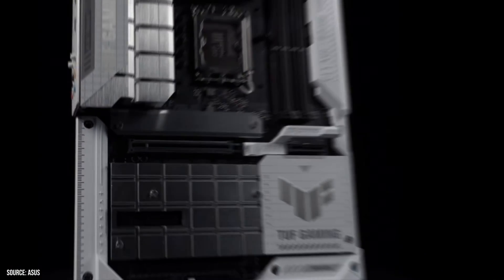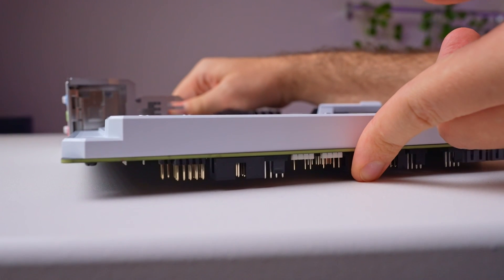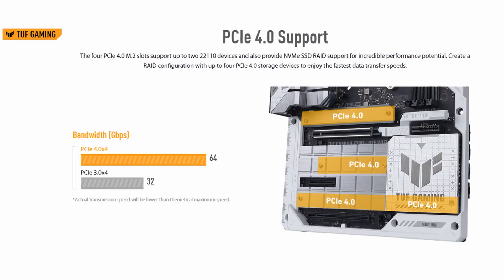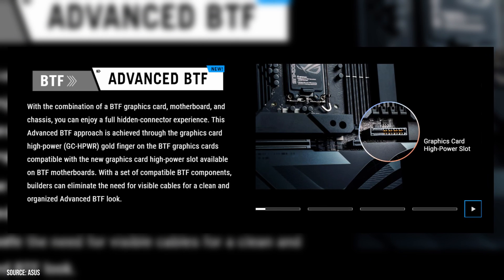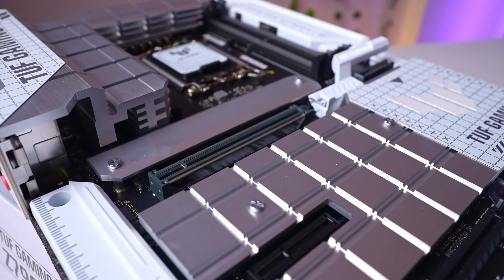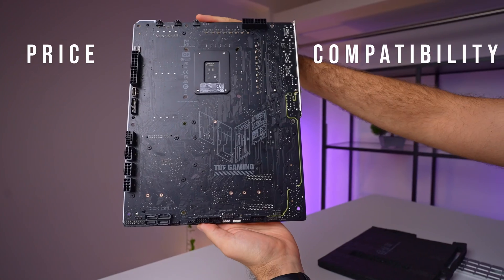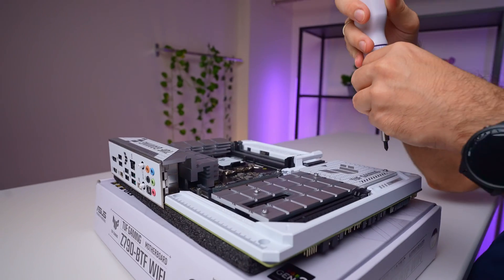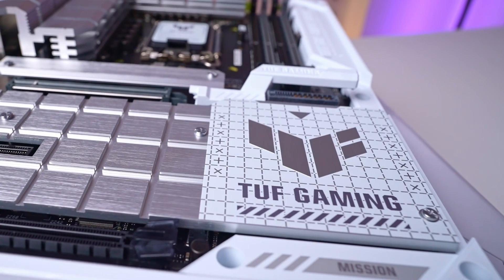Business At The Front, Party At The Back: TUF GAMING Z790-BTF Motherboard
Imagine a motherboard that has all its ports on the back. No more cable clutter or tricky positions, just a smooth and neat appearance for your PC. Sounds great, doesn’t it? That’s exactly what ASUS is offering with their TUF GAMING Z790-BTF motherboard. This innovative design features all ports on the reverse side and introduces a new GPU power connector. But the big questions remain: How does it perform? Is it versatile enough for various builds? And can it truly justify its price point? Join us in this video as we explore these questions and offer our insights on this rather unique piece of hardware. So stick around and let's begin.

TUF Gaming Z790-BTF WiFi 7 ATX Motherboard

Our Gear

Main Camera

Chapters:
00:00 - Intro
00:40 - First Impressions
00:51 - Compatibility
01:07 - Features On The Front
02:14 - What's The Catch?
02:33 - Sleek Back
02:41 - Case Compatibility?
02:54 - Connectors
03:13 - 2 Problems With Back-To-Front Motherboards
04:28 - Conclusion